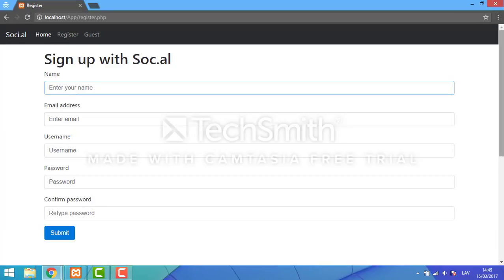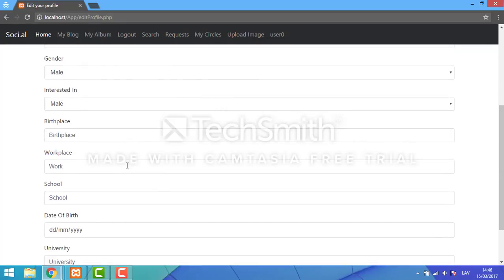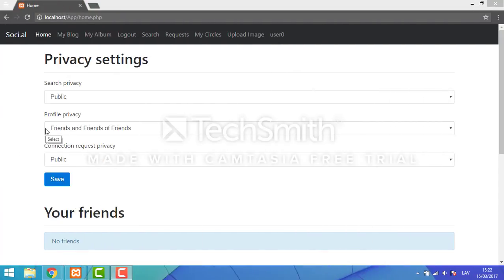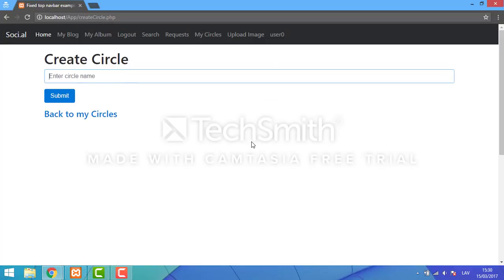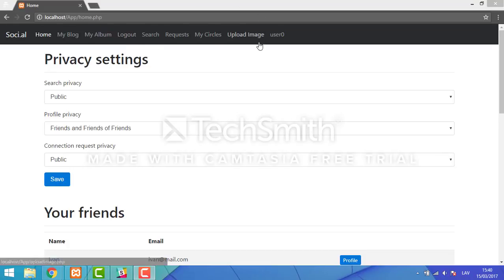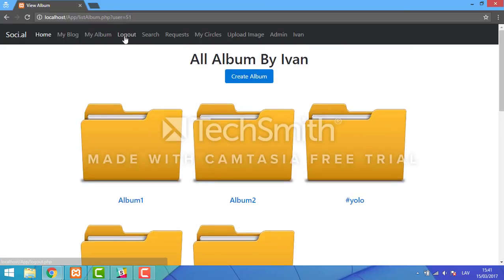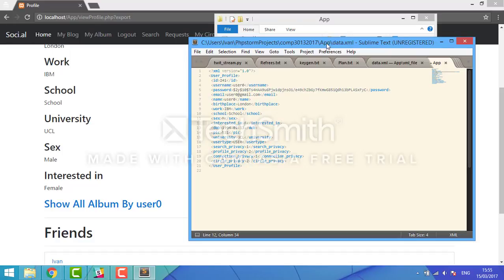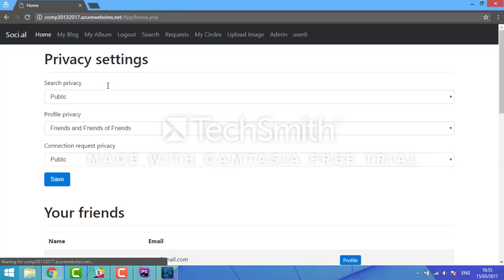COMP3013 Coursework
Description of the App's functionality.